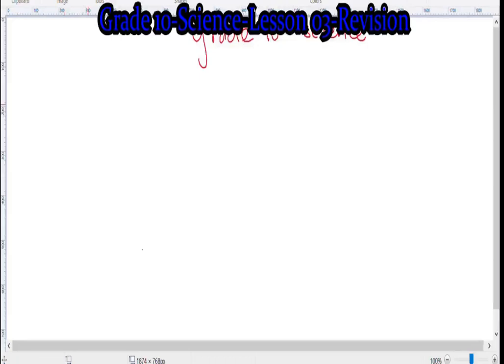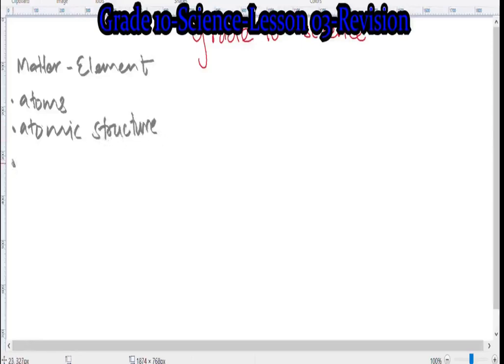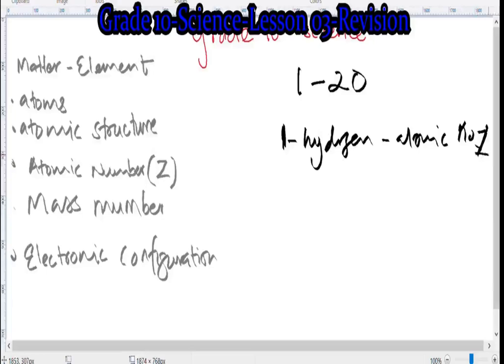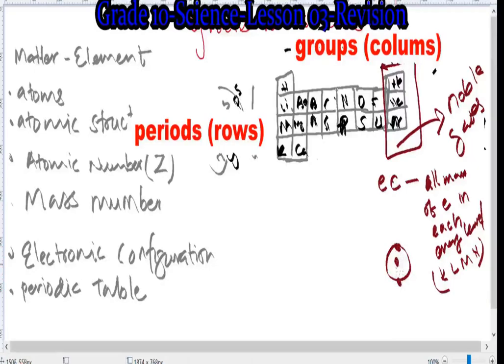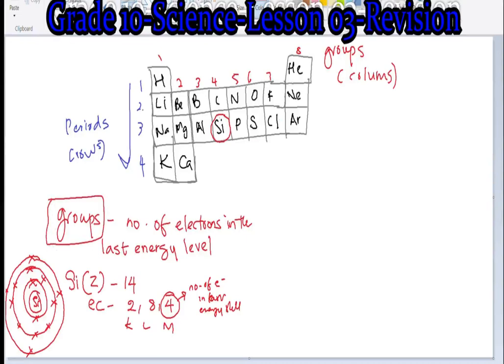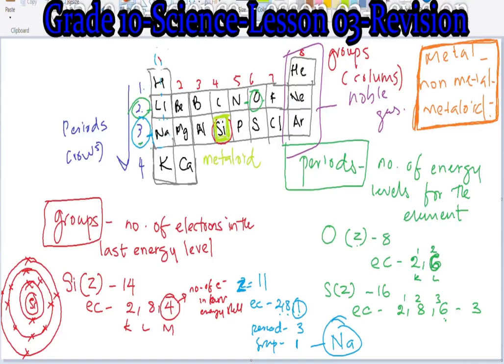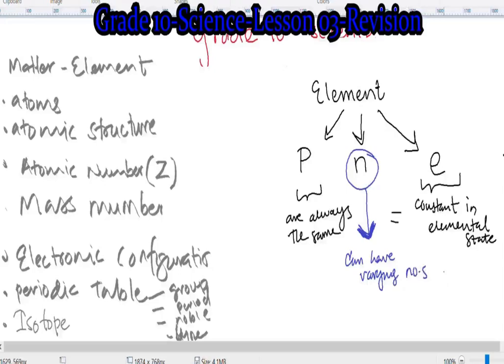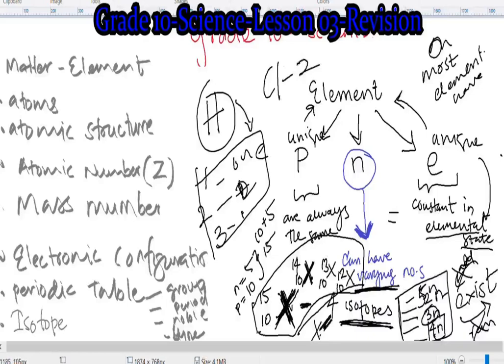AAIS Grade 10 Science " Structure of Matter" lesson 3 part 1